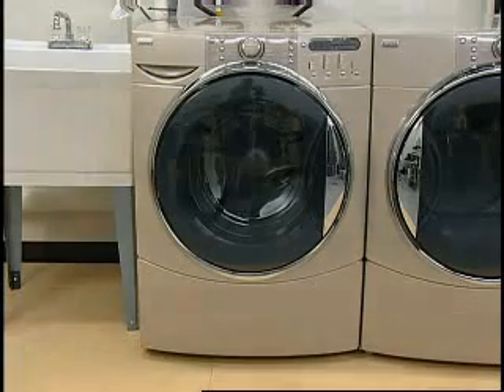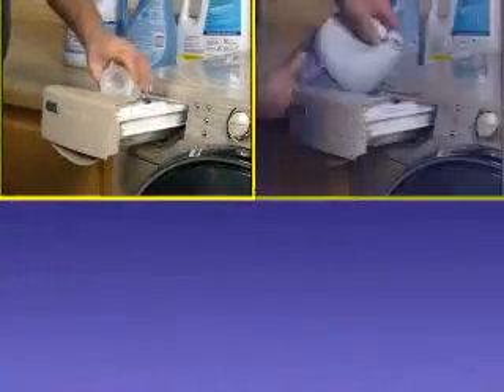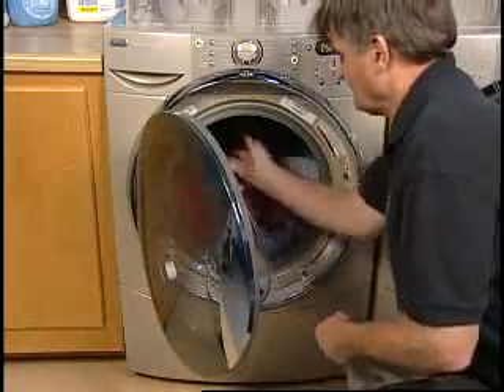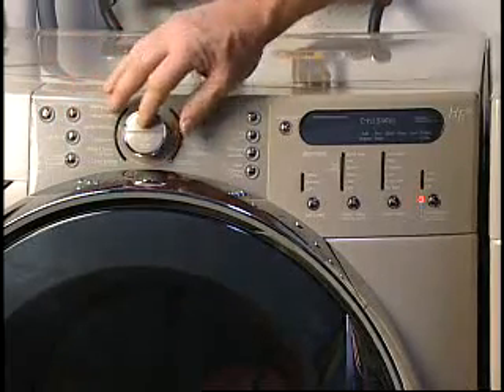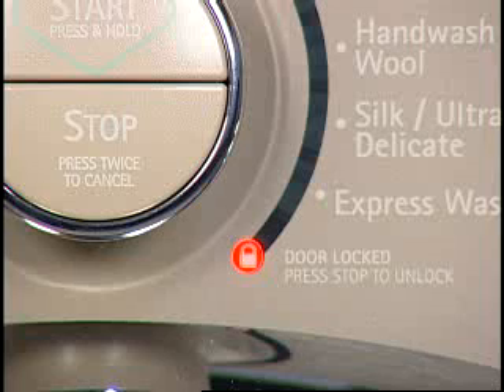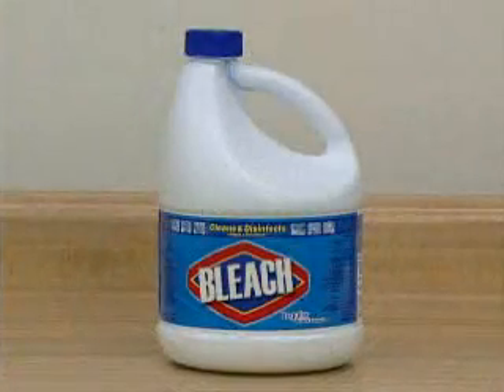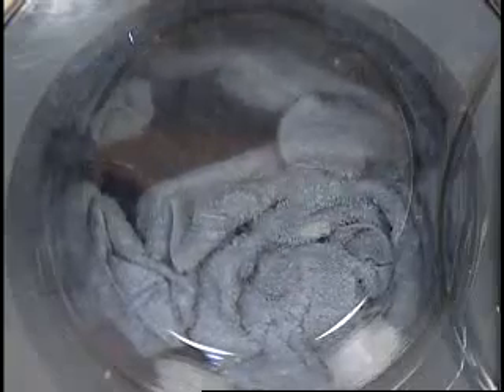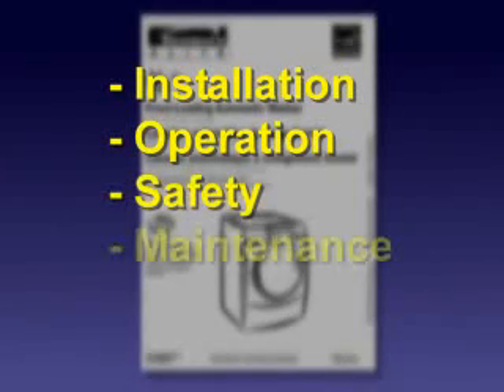How Front Load Washers Work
The basics of how a front load washing machine works.